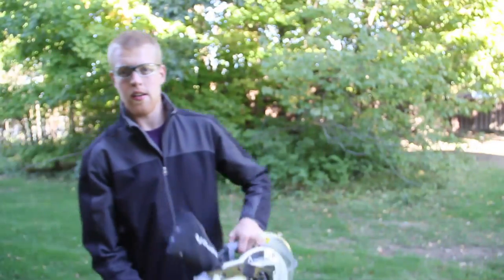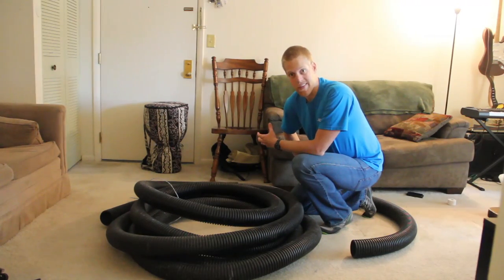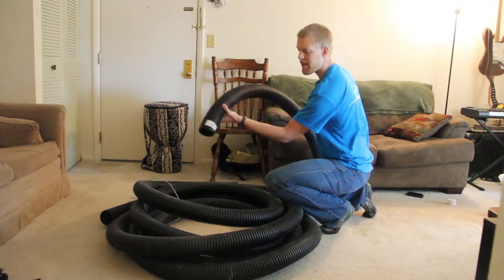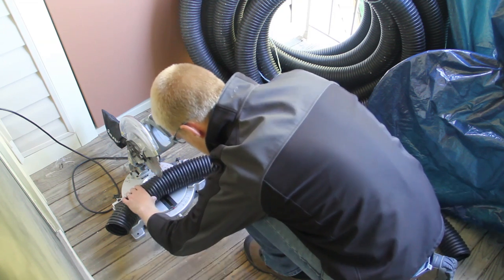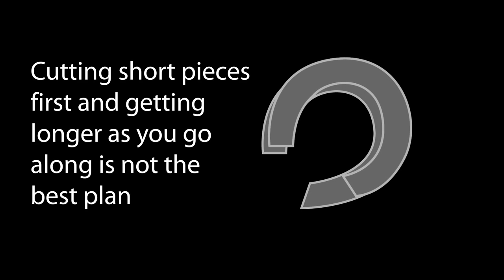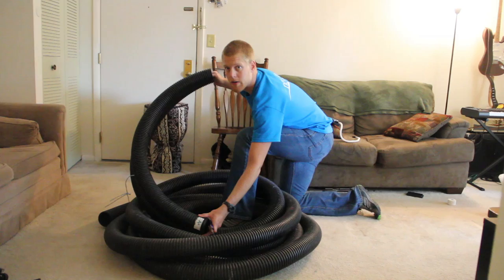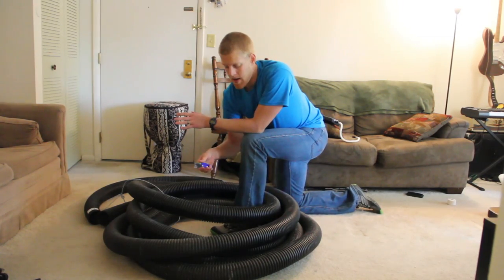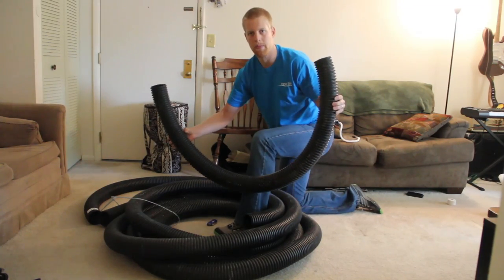Build a Pipe Marimba - Part 1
This video will help you get started building a DIY pipe marimba, cutting tube lengths to size.